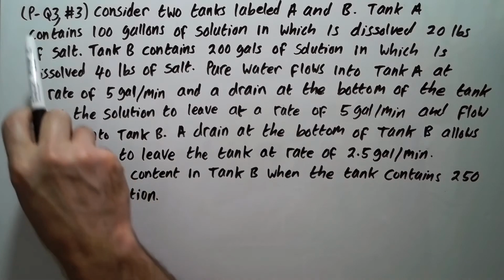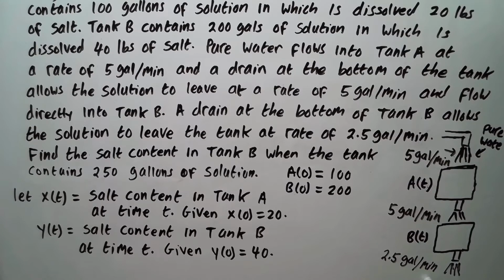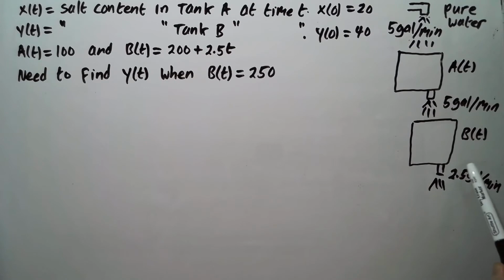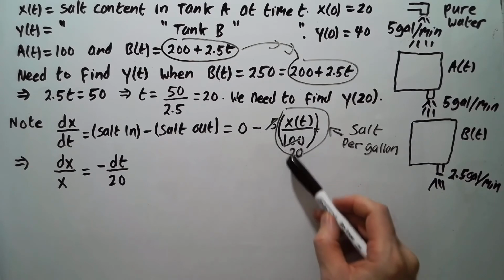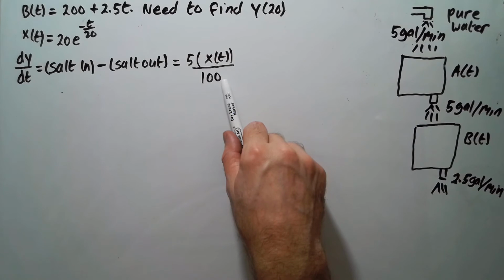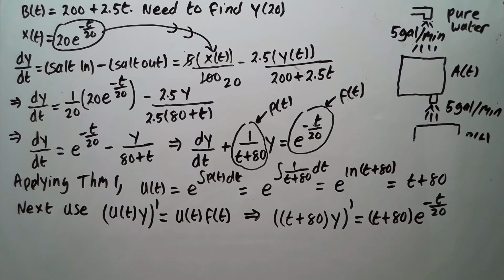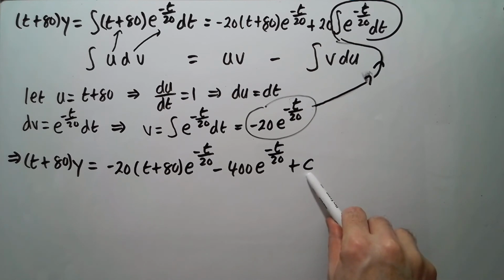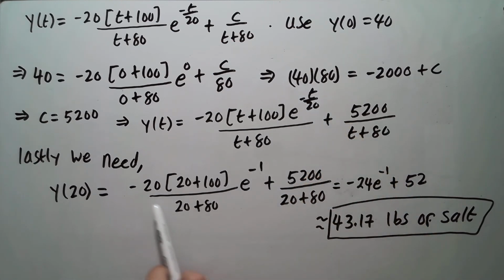Modeling_with_First-Order_DEs_P-Q3_P3_Math-230